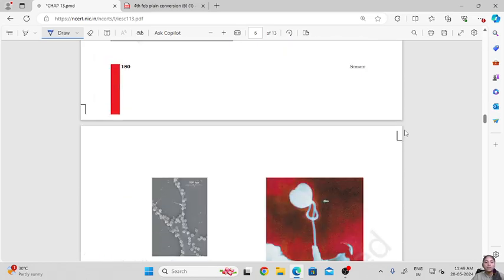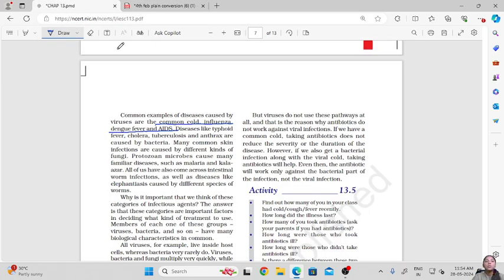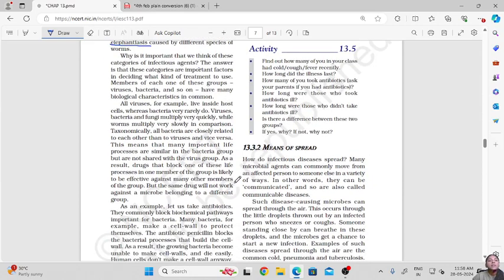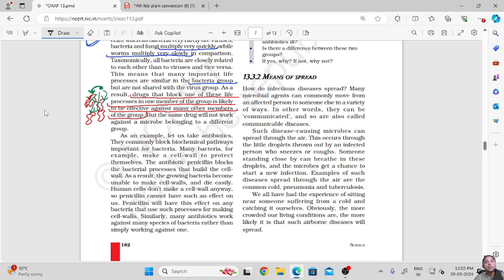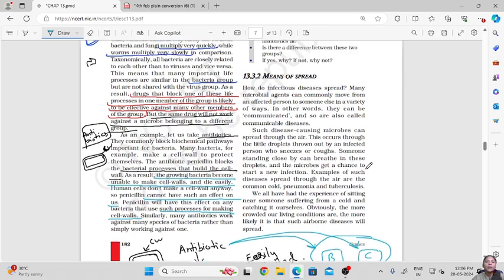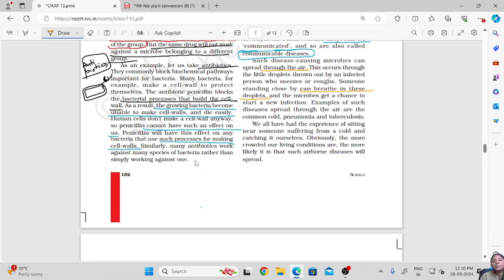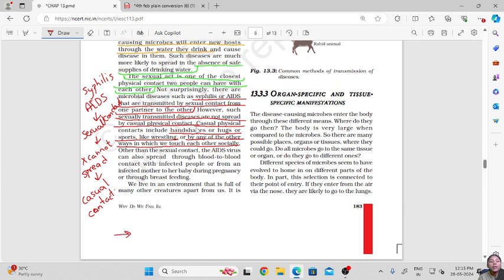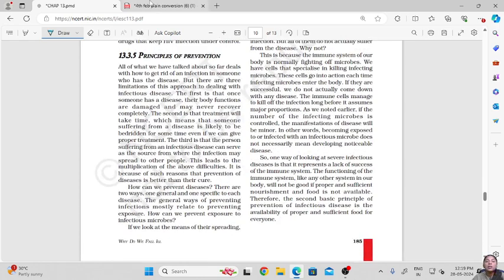GOA BOARD || CLASS 9 || SCIENCE || WHY DO WE FALL ILL || PART 3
let us learn about why do we fall ill,  this chapter examines the causes of diseases, focusing on pathogens like bacteria and viruses, as well as lifestyle and environmental factors. It highlights the importance of hygiene and preventive measures to promote health and prevent illness.